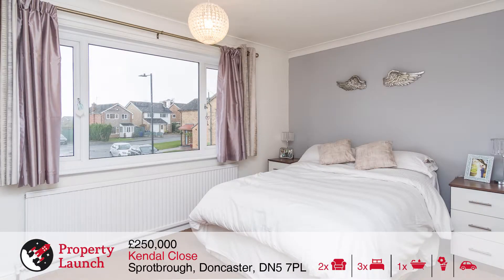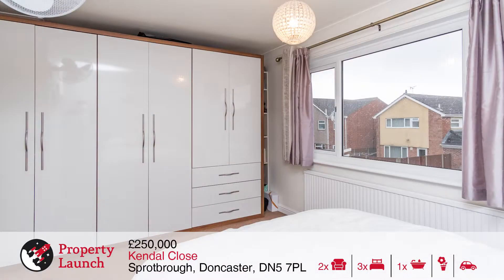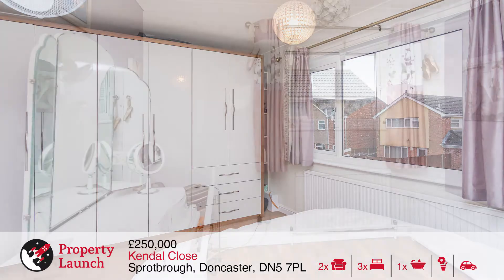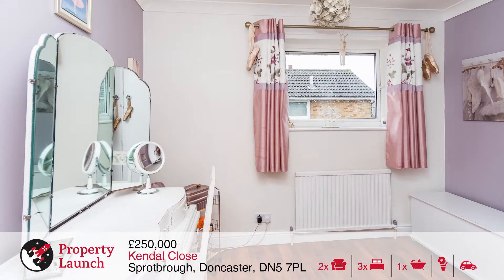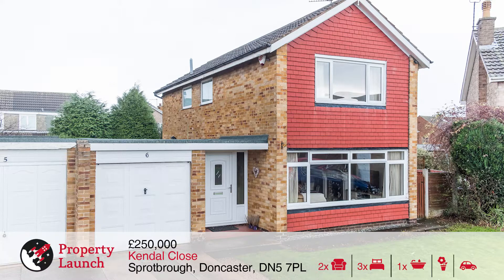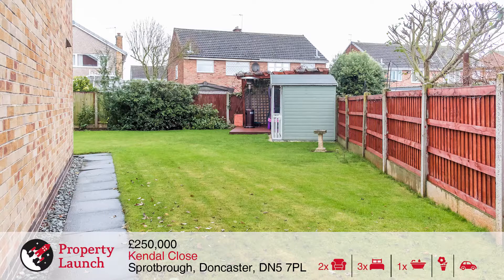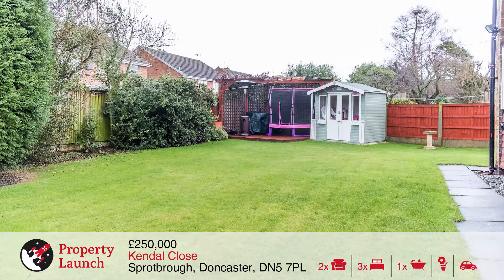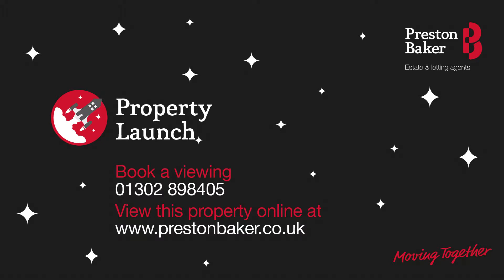Doncaster Property Launch, 6 Kendal Close - Saturday 27th January | Preston Baker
Join us this weekend in Doncaster! We have a great property on  Kendal Close that is available to view for the first time on Saturday 27th January. Check out our PROPERTY LAUNCH video, view more information about the properties on our website and give us a call to book your viewing slot.